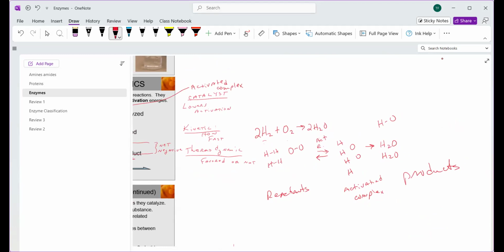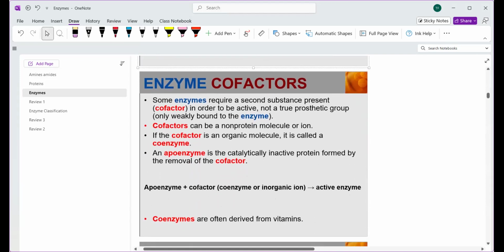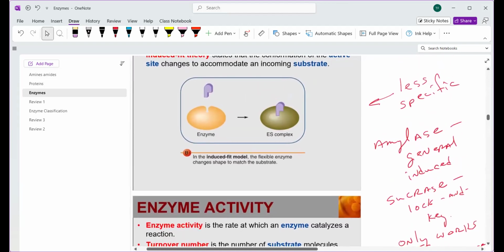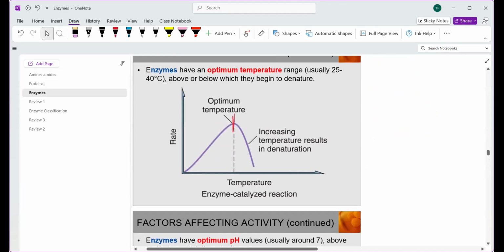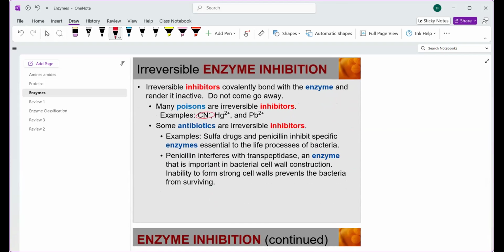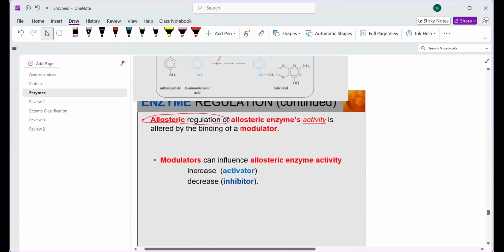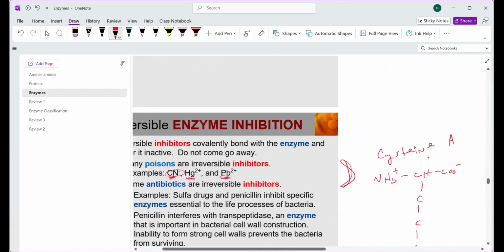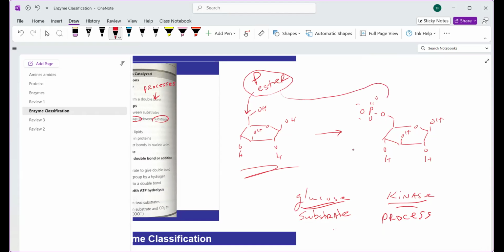Video unit 5 enzymes 12 2 2024